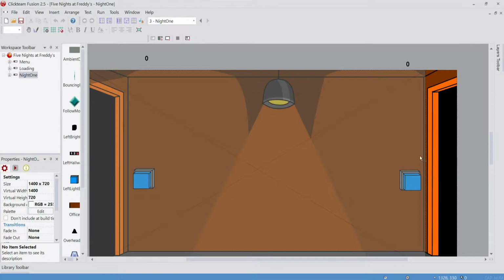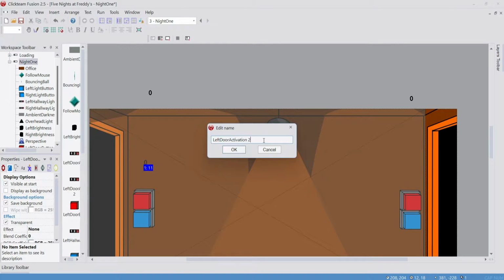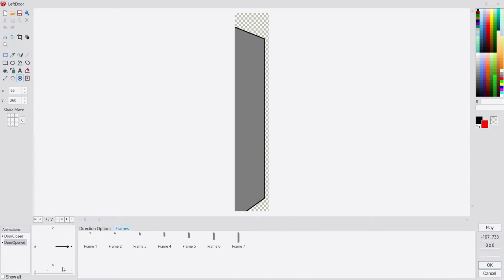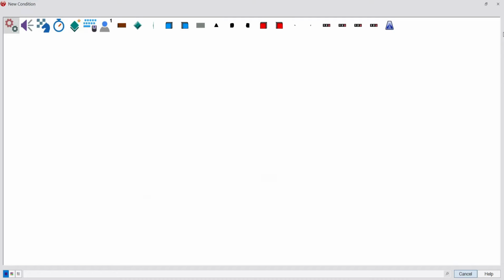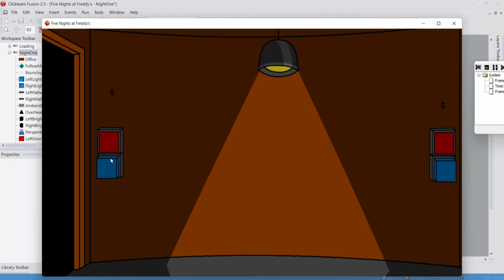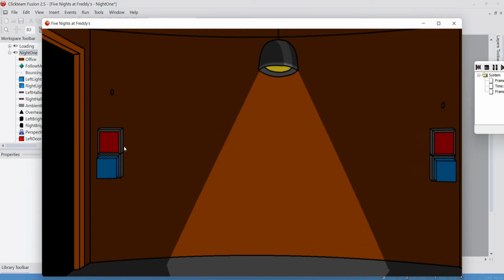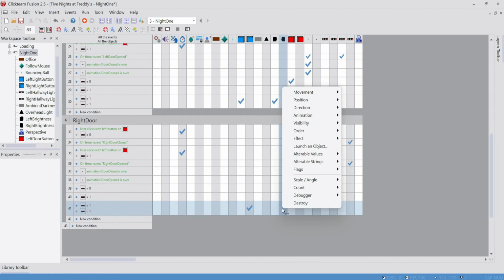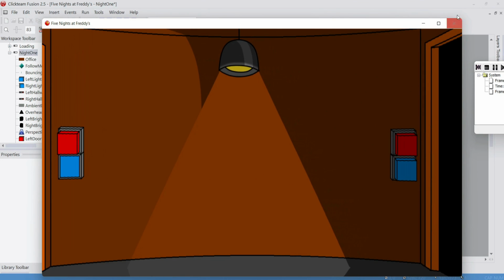How to Make a FNaF fangame in Clickteam Fusion 2.5 | Part 4: Doors